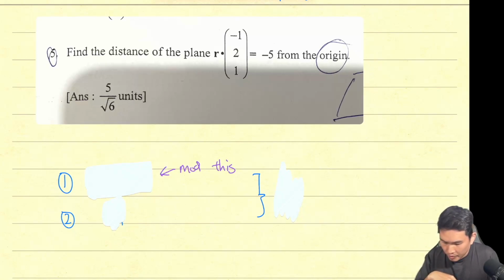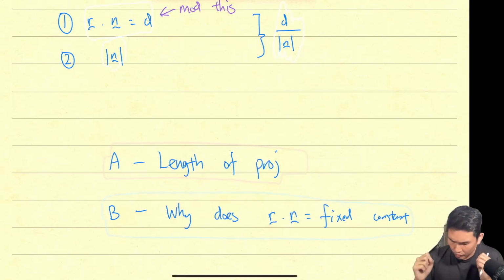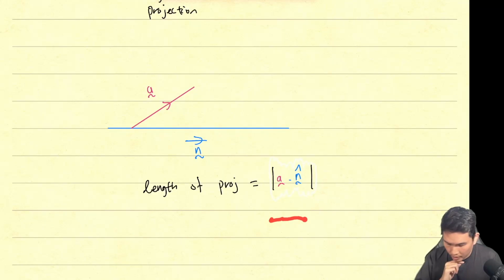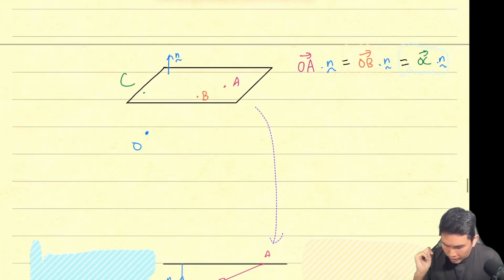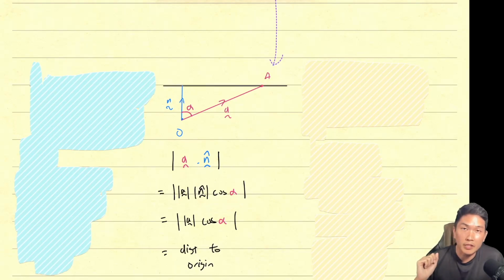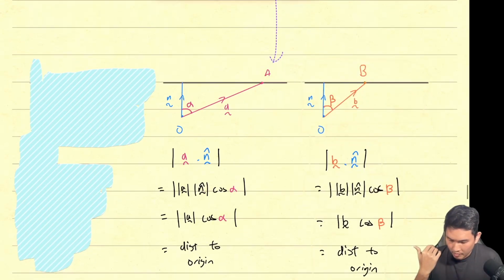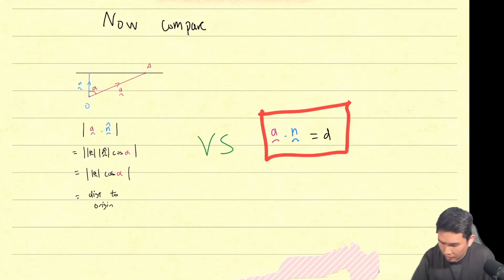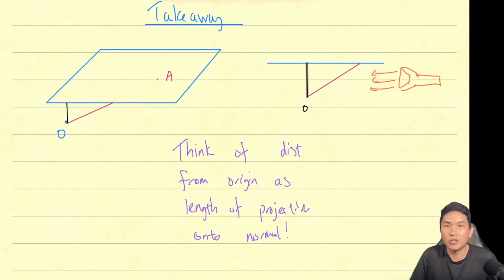[H2 Math Vectors] So simple but.. SO CONFUSING! Distance between plane and origin.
What is the distance of a plane from the origin? The solution is simple, yet very hard to make sense of.